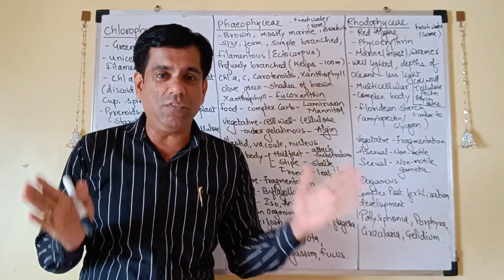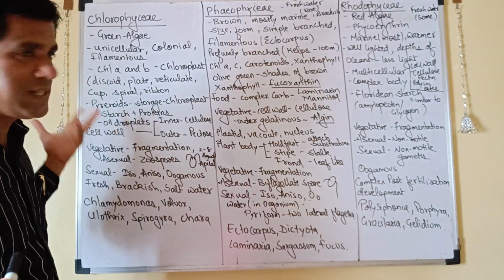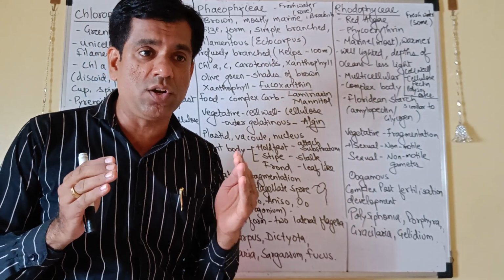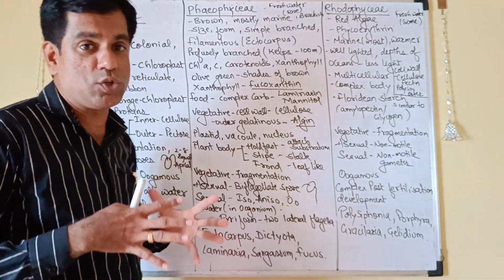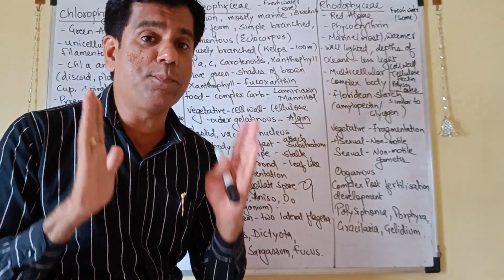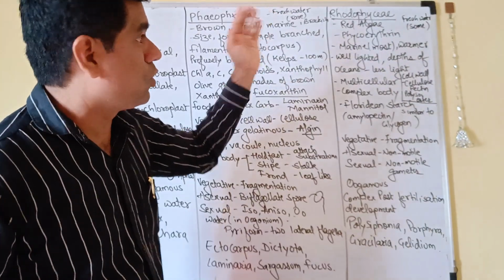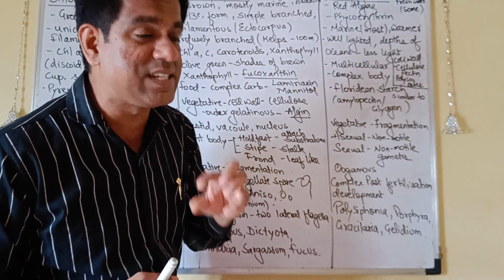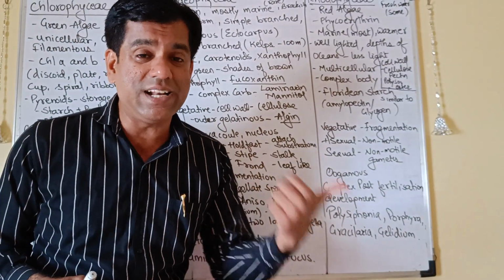NCERT NEET biology plant Kingdom Cholorophyceae Phaeophyceae Rhodophyceae Algae The Living world